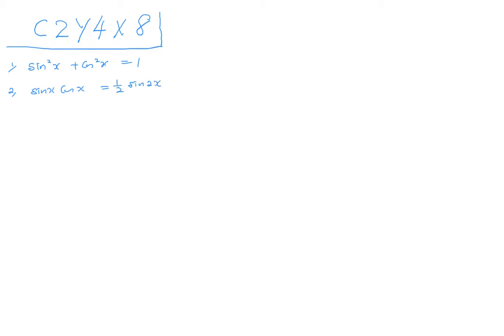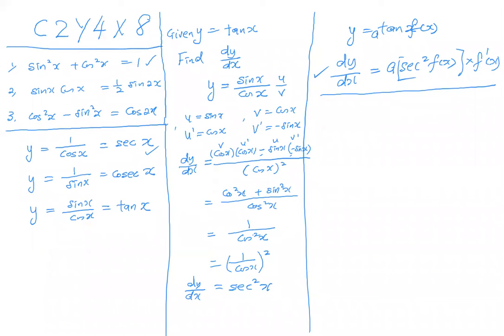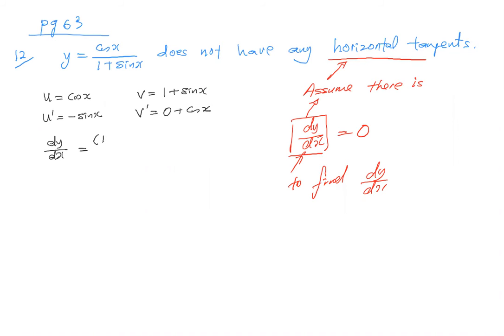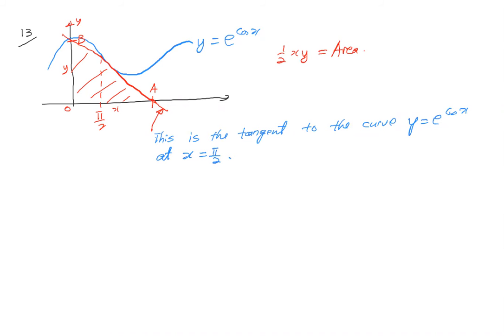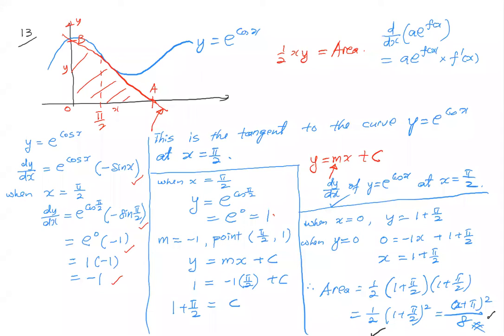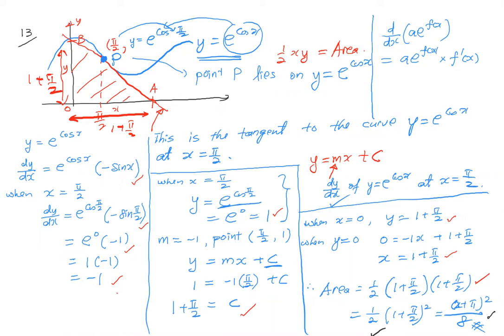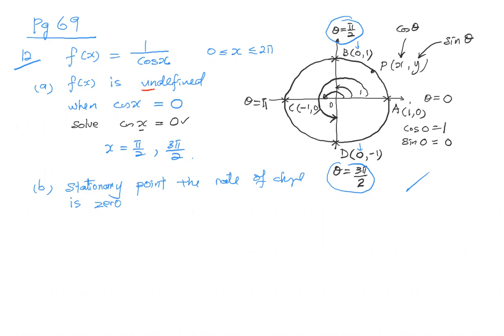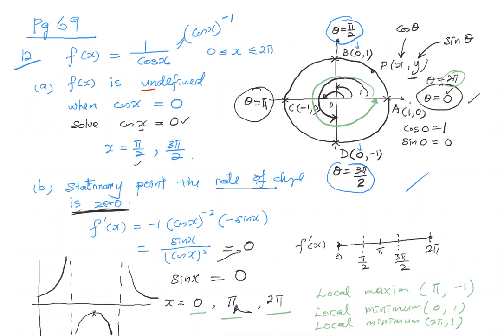18 May 4 pm